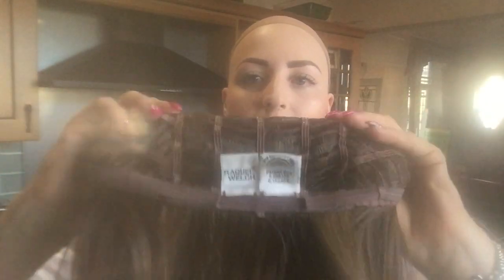A review of the Scene Steeler wig from Raquel Welch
Here is the fabulous Scene Steeler wig from Natural Image, which can be bought from Simply Wigs. Simply Wigs is a family run business, who pride themselves on providing a professional and personal service.
Steph has not put any styling products on the Scene Steeler wig. This has been taken out of the box and shaken, This is intentional, so that you can see exactly what you will receive, should you decide to order this stunning style.